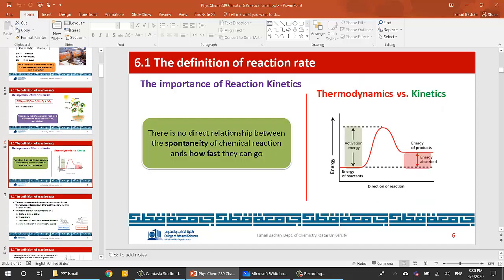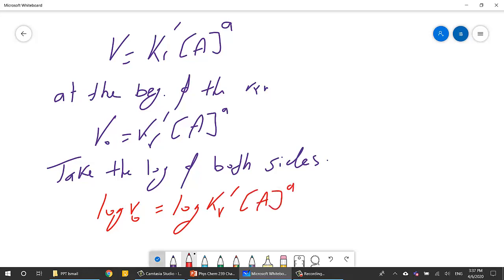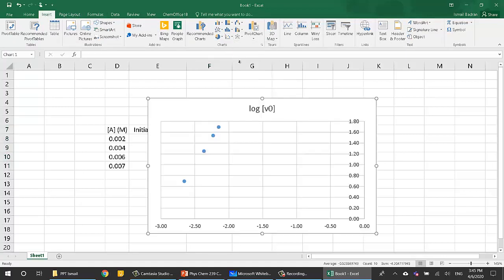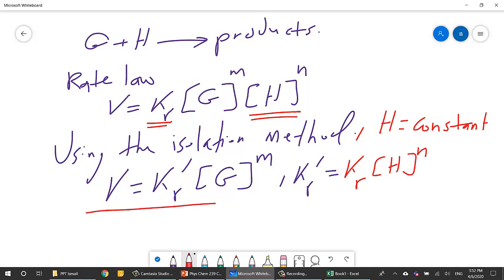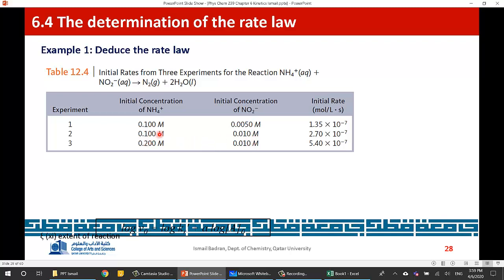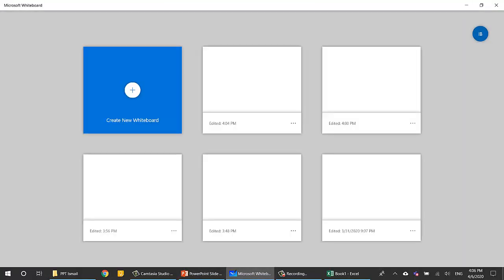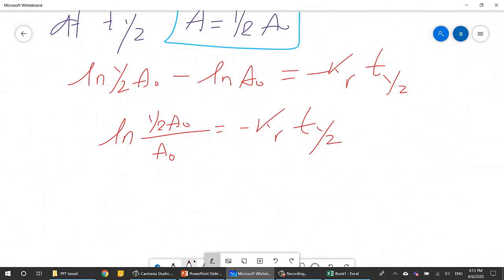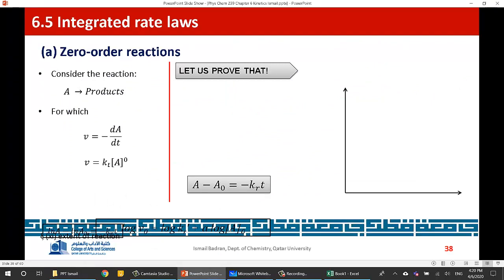CHEM 239 Reaction kinetics Part 2